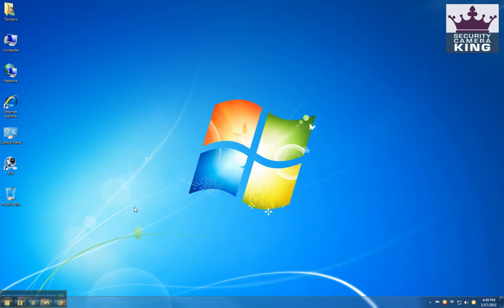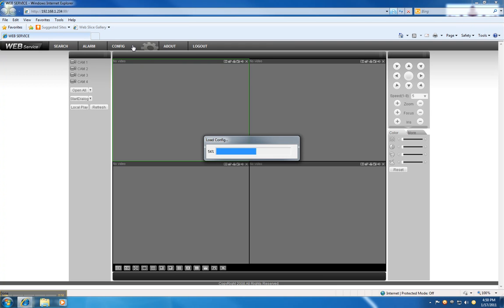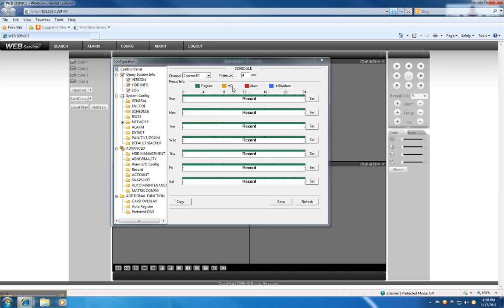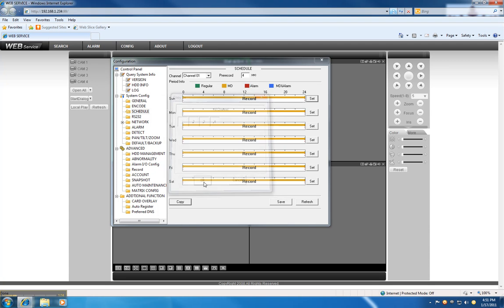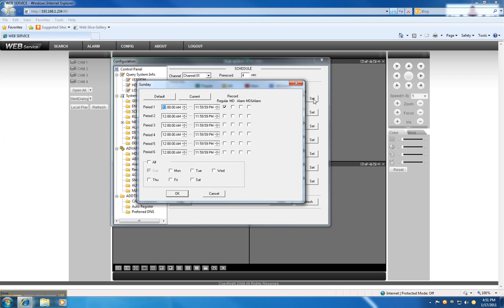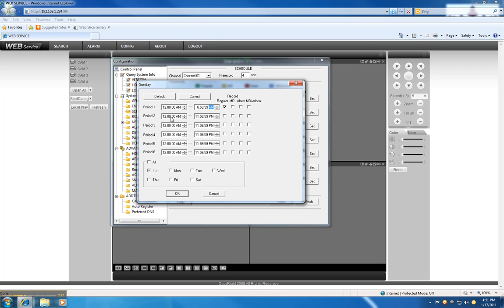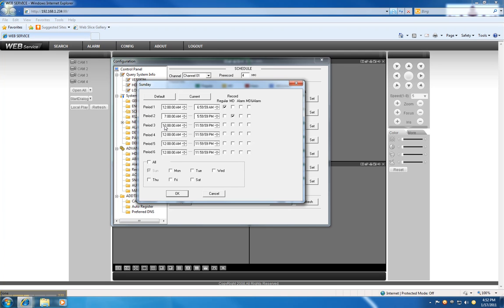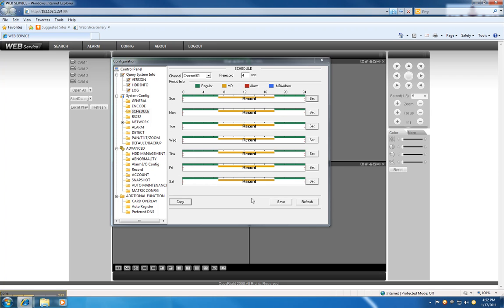Configure Schedule Recording using the Web Service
This is a video demonstration of how to setup Schedule Recording on our DVR's using the Web Service Interface